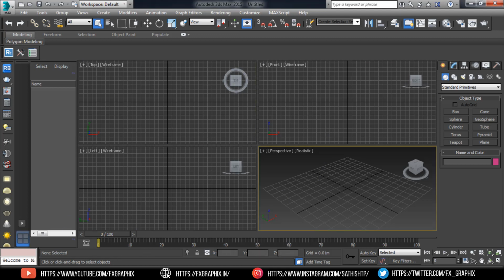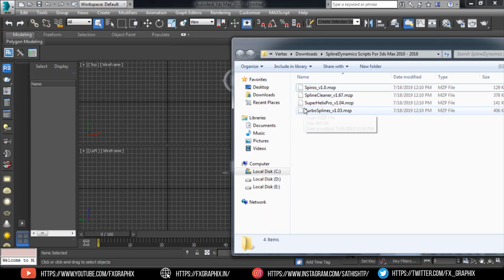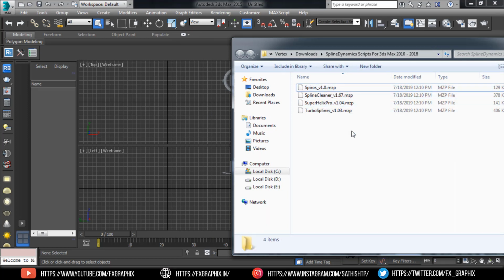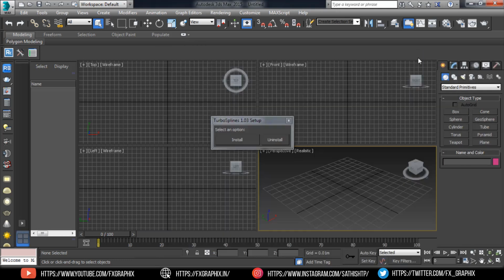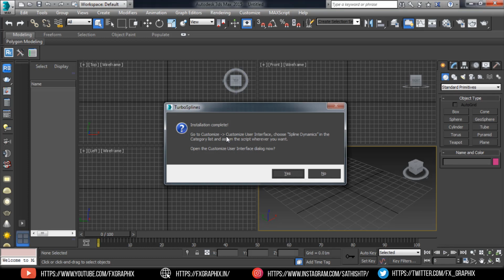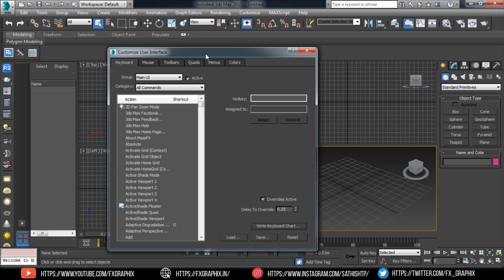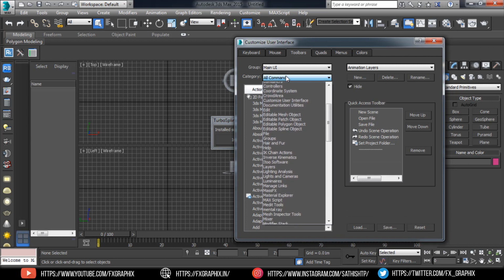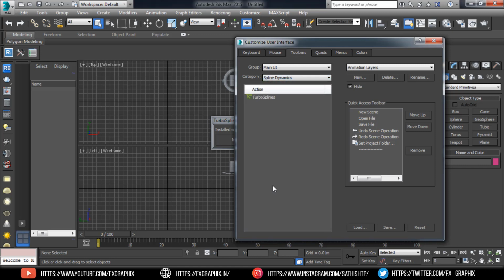Turbo Splines Script Installing for 3Ds Max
Here i'm going to show installing Turbo Splines script for 3Ds Max.